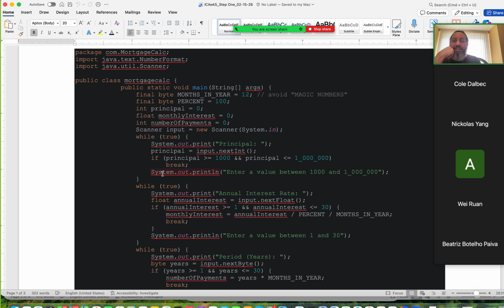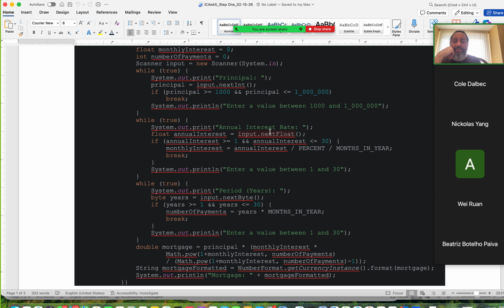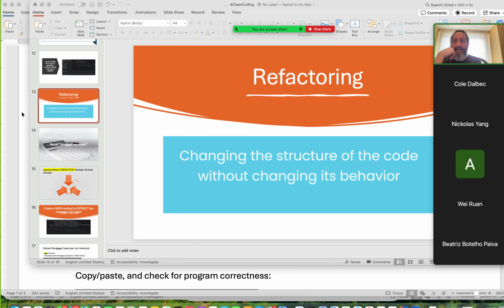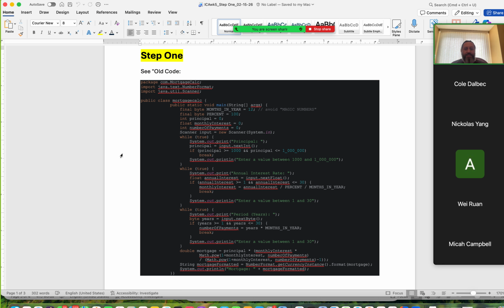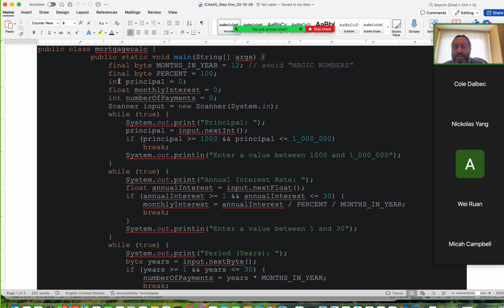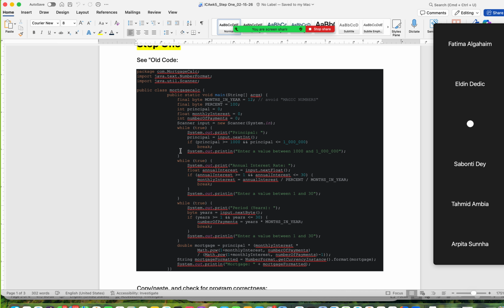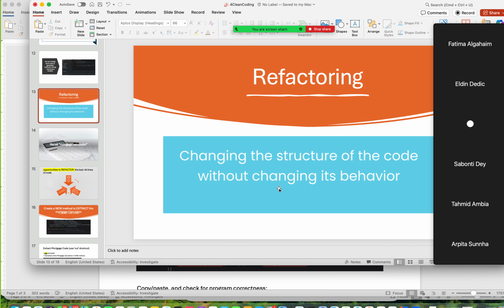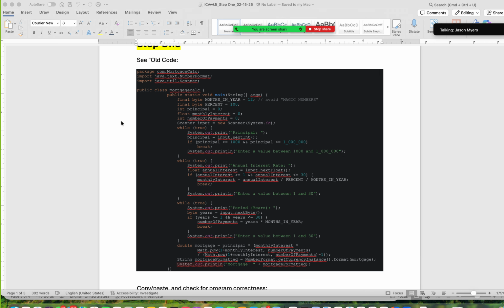ICA_Phase - I